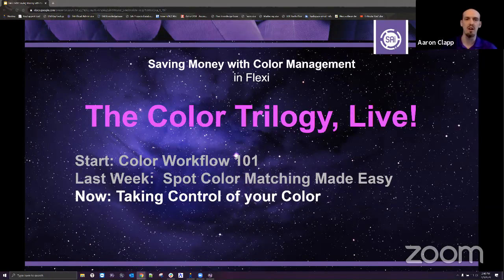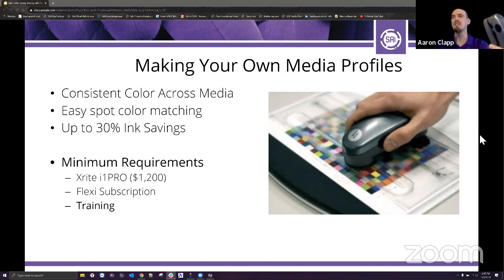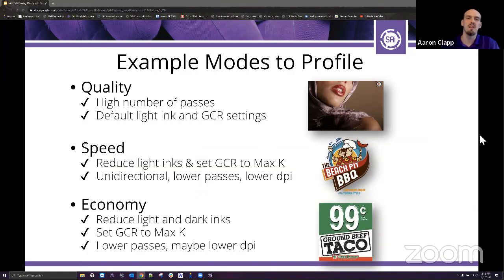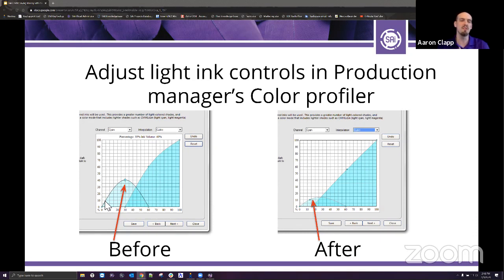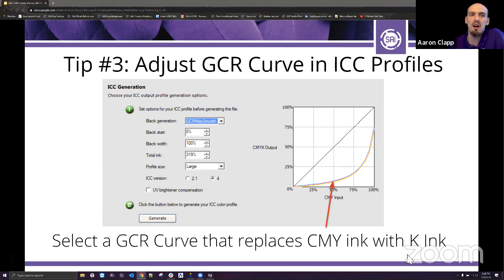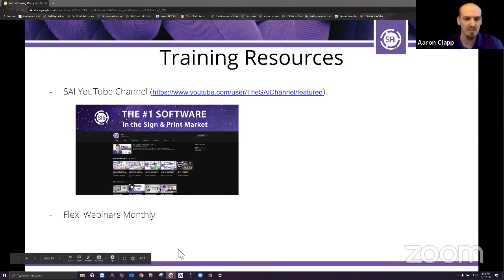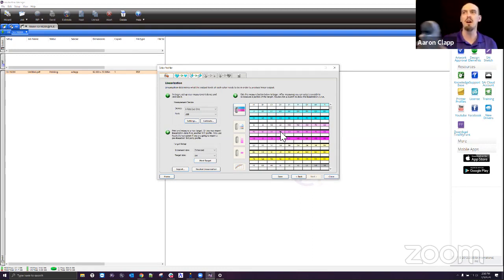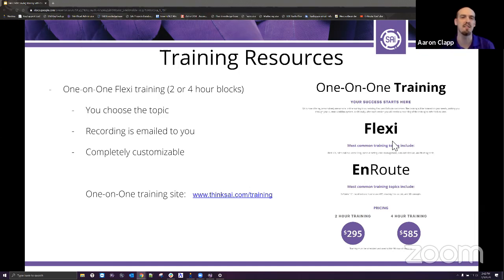Workflow Wednesday - How to Get the Best Color From Your Printer [Part 3 of 3]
In Part 3 of 3 watch:
- How sign & print shops can using a measuring device to control their color
- How to "Profile for Purpose" and get up to 30% ink savings
- List of great color management and color training resources